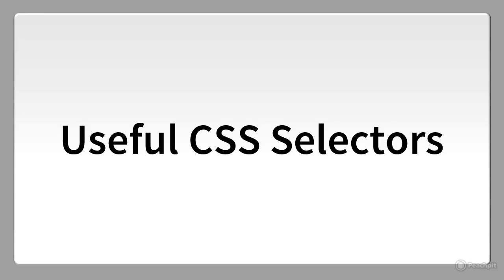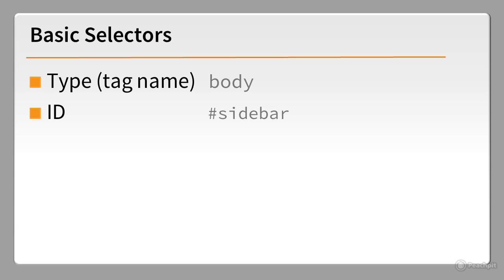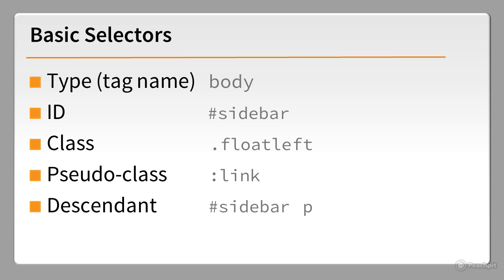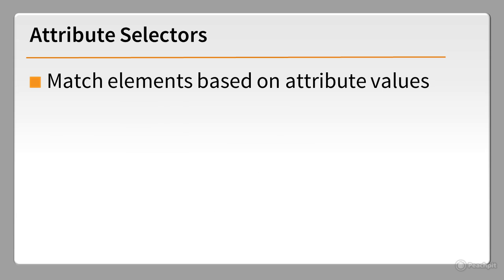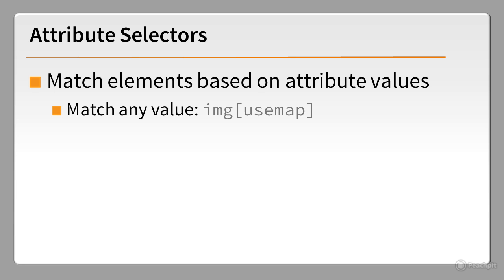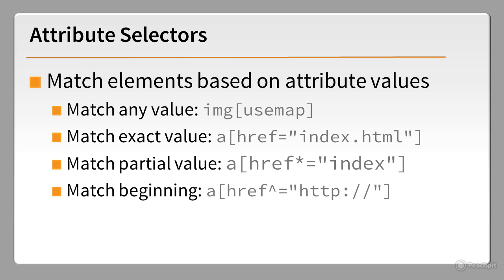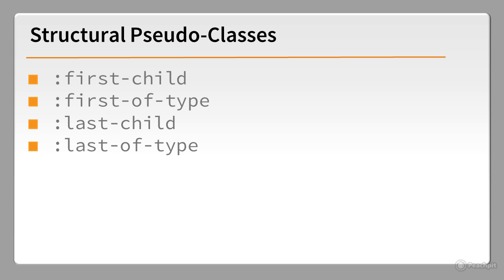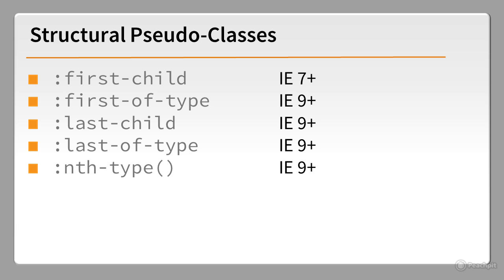058 Useful CSS Selectors